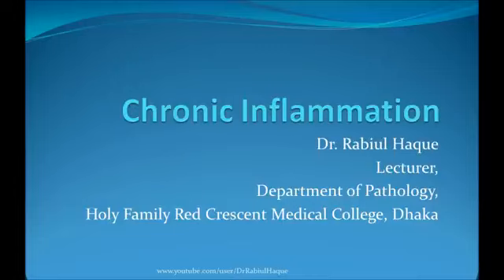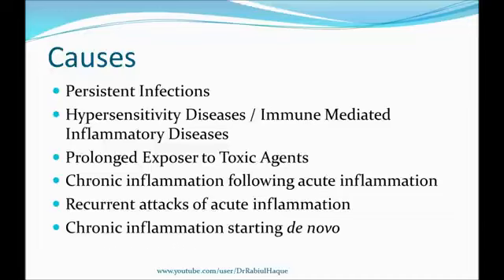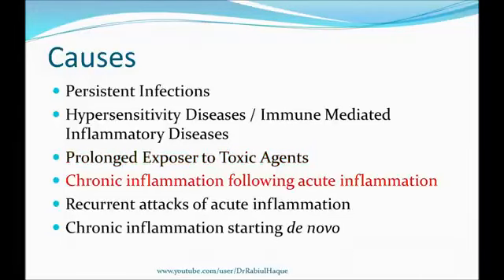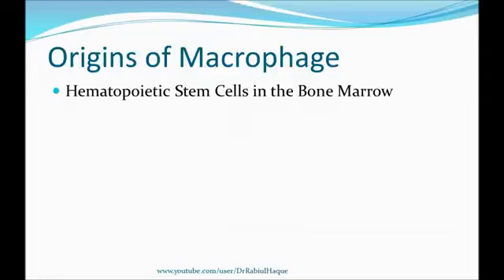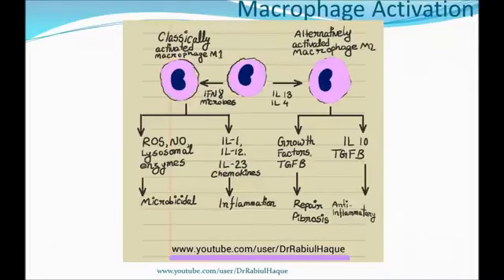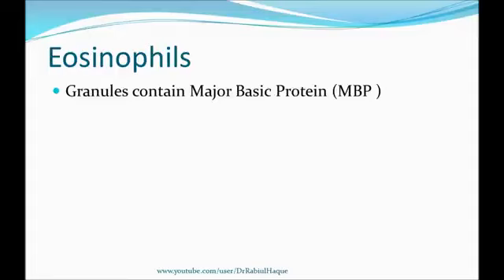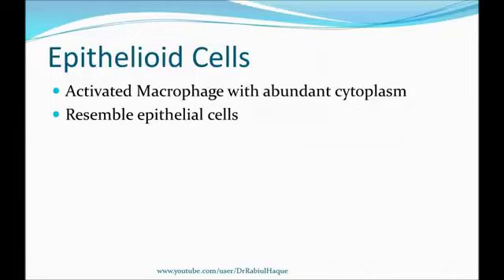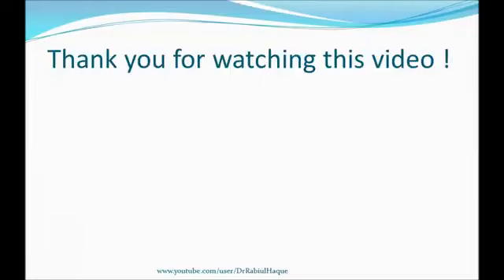٣٠ مارس ٢٠٢٣